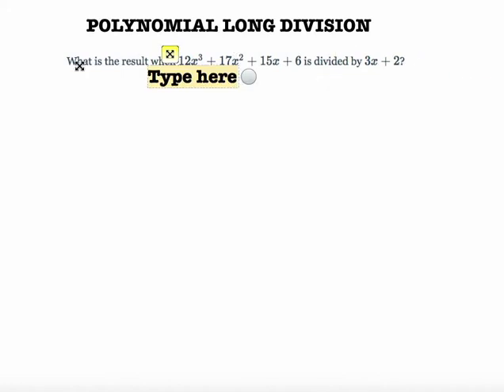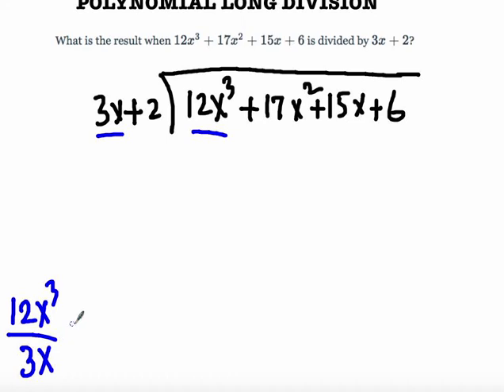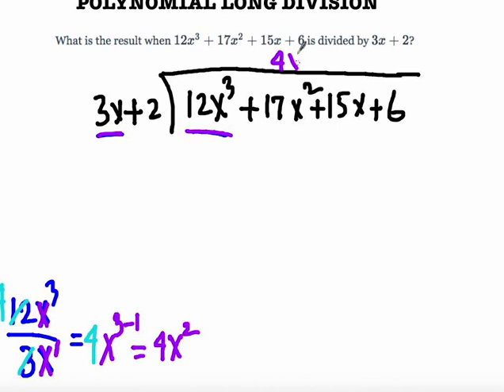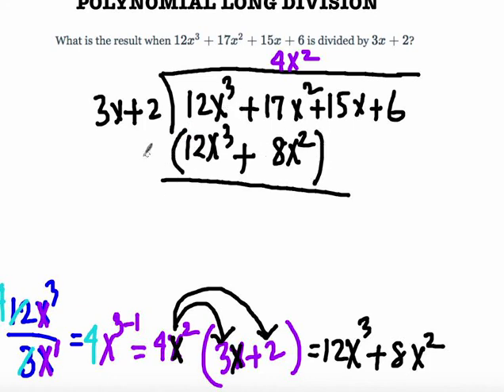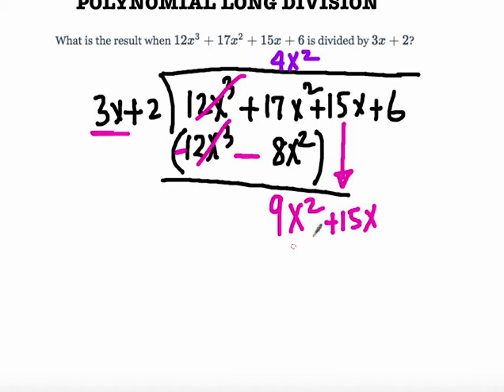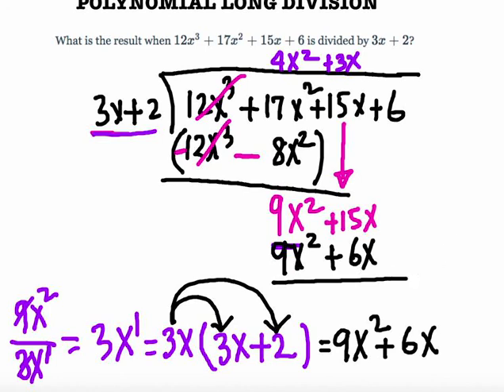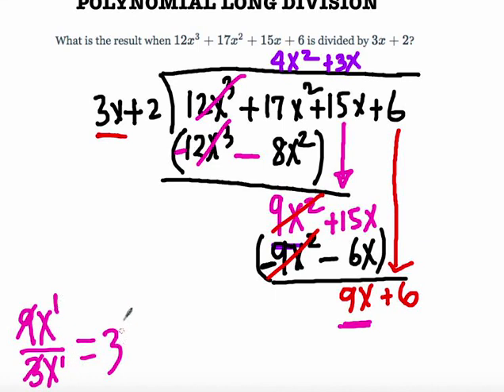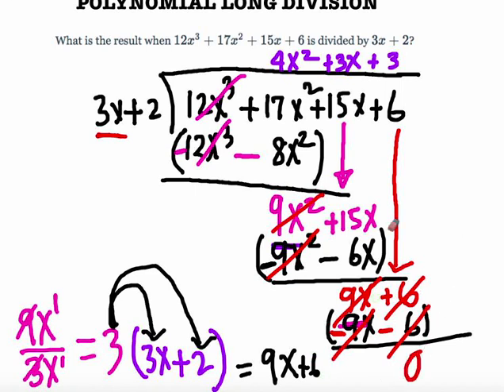Polynomial Long Division